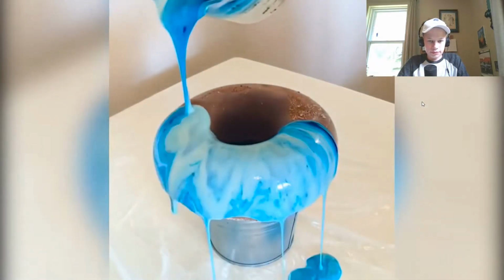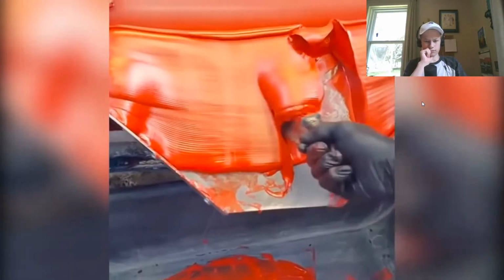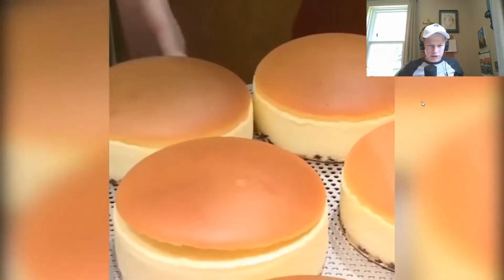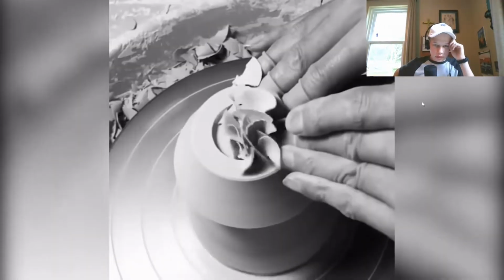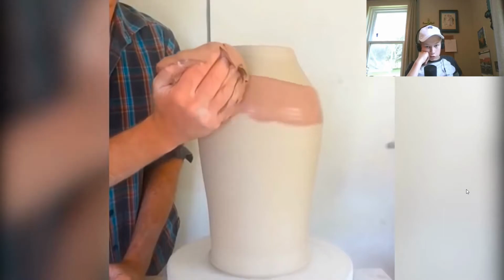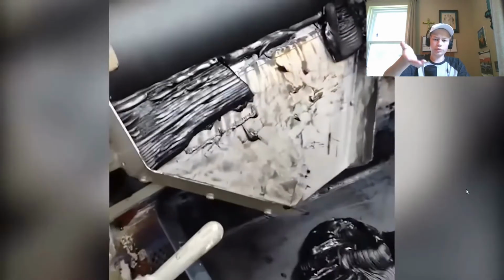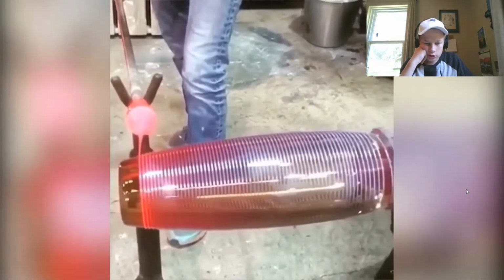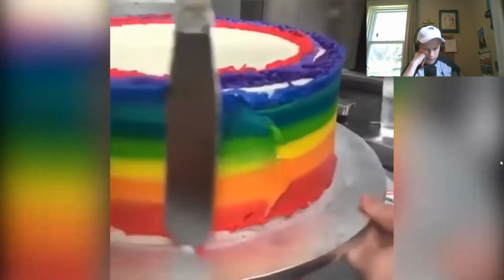Reacting to the most satisfying video 2!